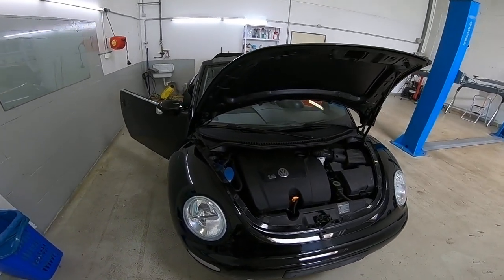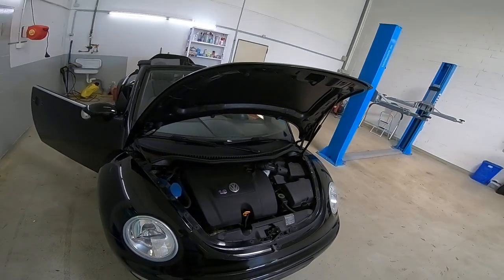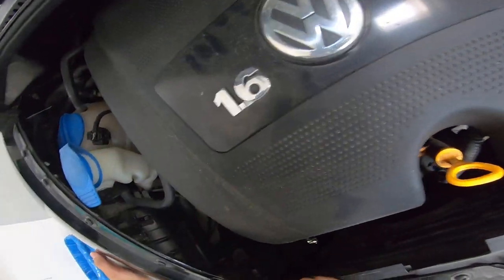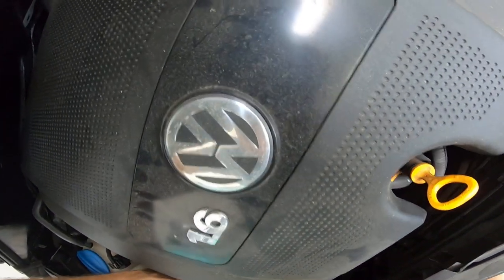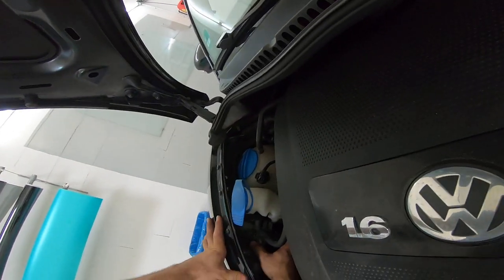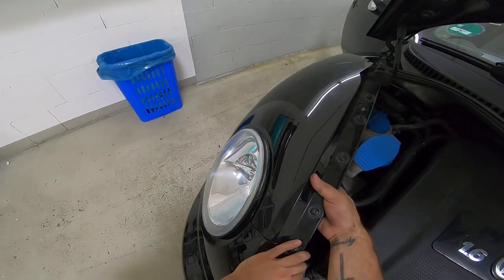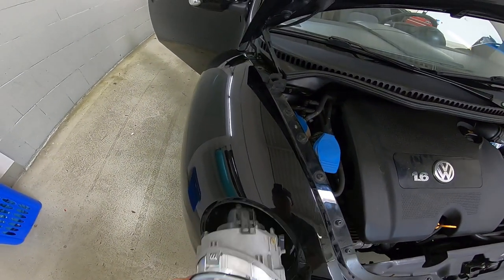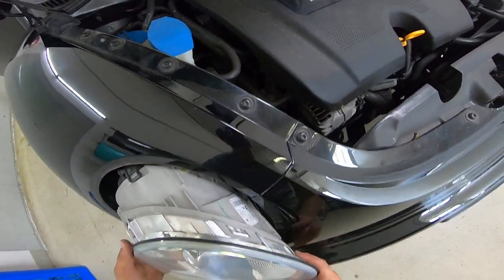How to remove the head light on a VW Beetle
In this short Video i remove the head light from an vW beetle  Cabrio from 2005. The front light has no screws, you just need to push a plastic tab and the  head light will come out.

6 Piece Torx set:

Here is what removal tools i use  :

Here is what camera I use to shoot this video :

I use  a Proxxon  socket set :

Plastic removal tool:
-11 pieces removal tool set (I have bought this one for almost 3 years and I still use it)
-22 pieces removal tool set
-7 pieces ceap removal tool set

Torx:
-Torx Screwdriver Set from T5 to T30

Small Electric Drill Cordless Screwdriver:

Flexible Magnetic Pick Up Tool:

LED Flashlight:

Here are some cheap tools that I use daily in my workshop:

Plastic removal tool:
-11 pieces removal tool set (I have bought this one for almost 3 years and I still use it)
-22 pieces of a removal tool set
-7 pieces of cheap removal tool set

LED Flashlight:

Infrared Thermometer: